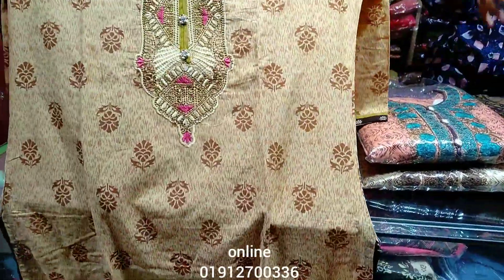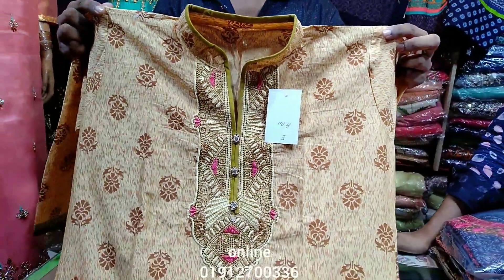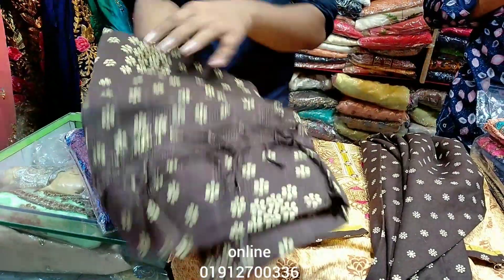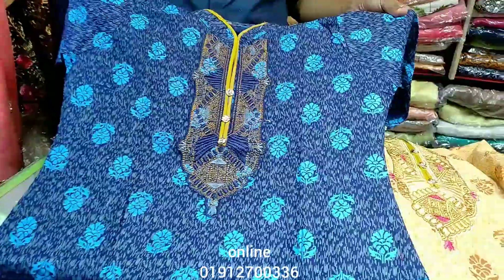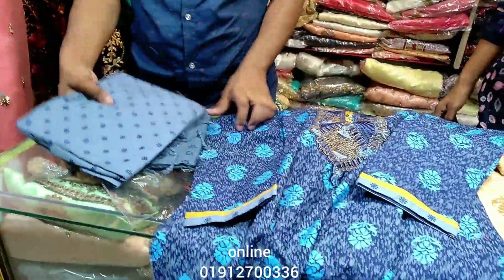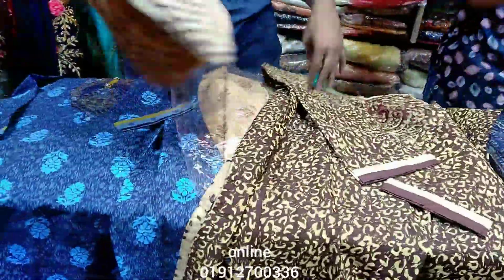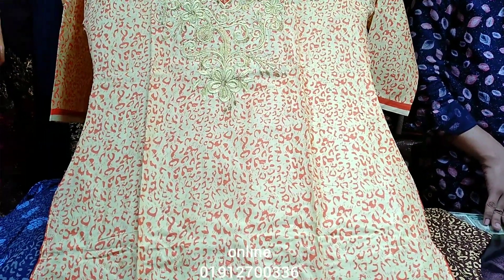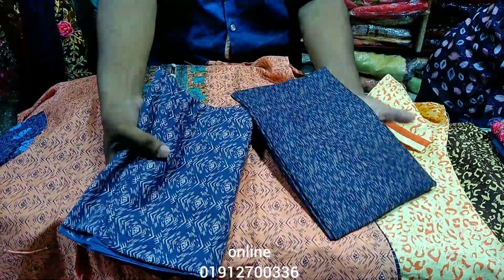মাত্র ১২০০ টাকায় ব্র্যান্ডের থ্রি-পিস কিনুন